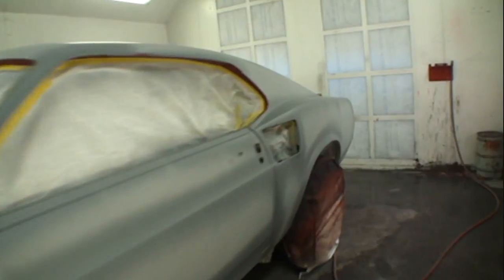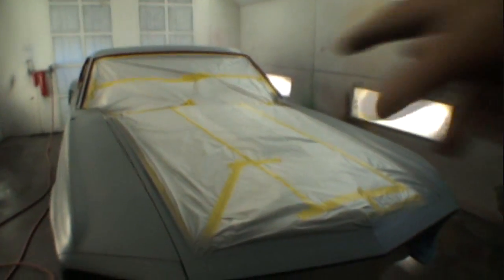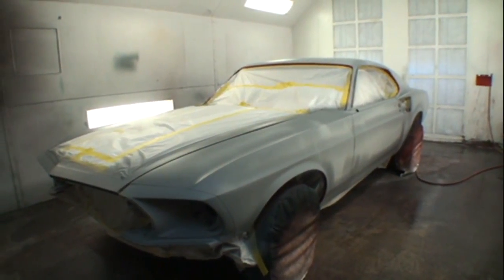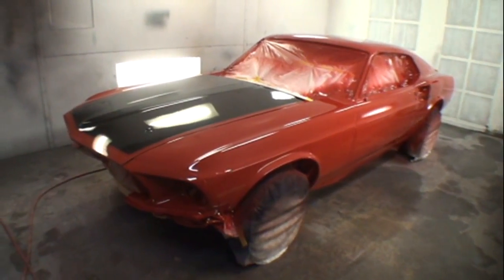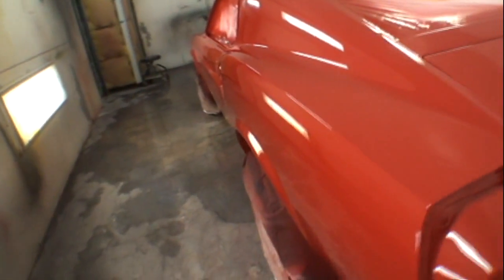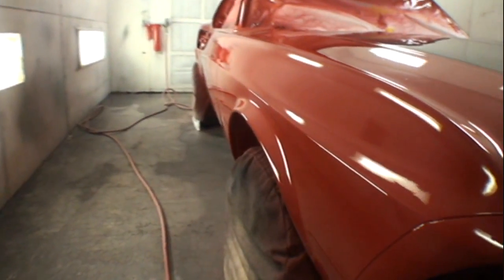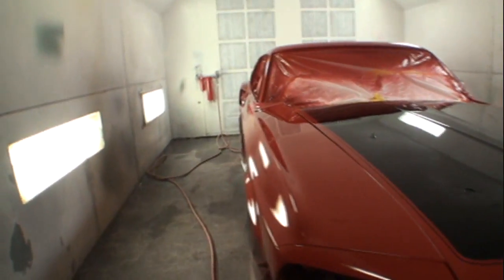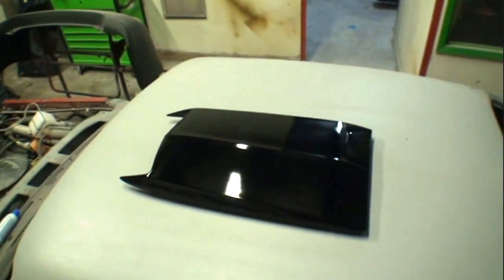1969 Ford MUSTANG Mach 1-This Car Is FINALLY PAINTED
After 7 LONG Years the 1969 Mustang Mach 1 is Painted Factory Candy Apple Red with Black Hood Stripes. This Job is on the downhill slide!